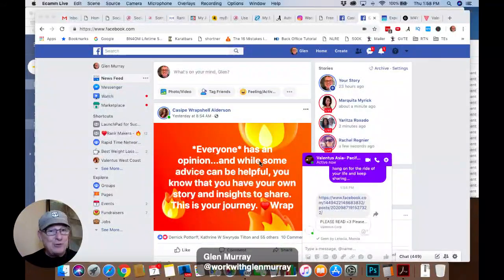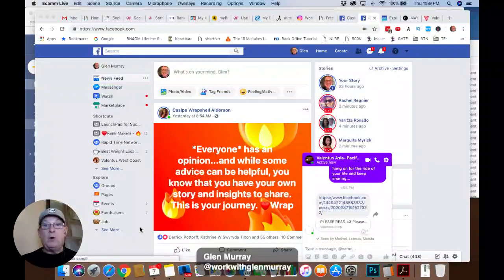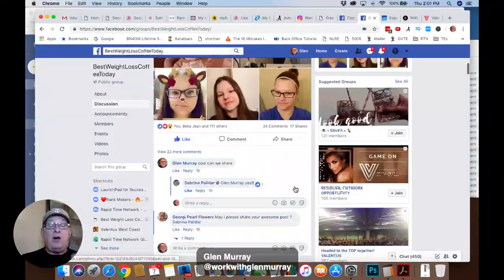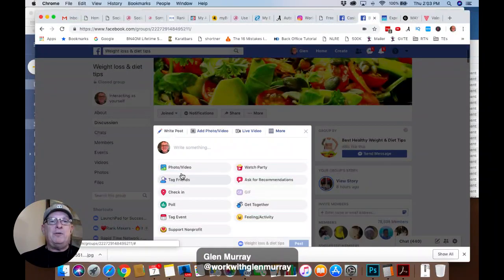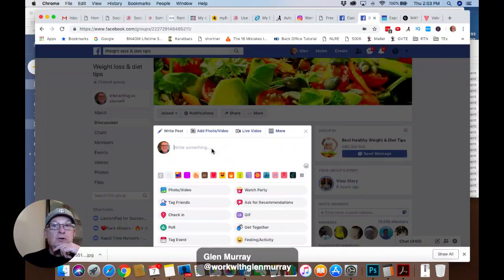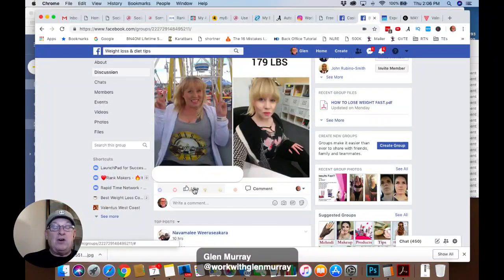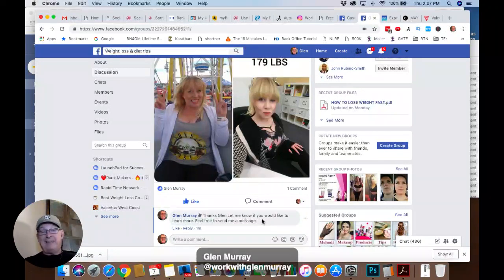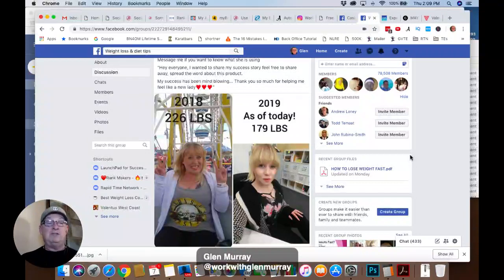How to create a curiosity post for your company...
Here is the free facebook training after you watch that let me know what you think and if you have any questions, the training is 2nd to none